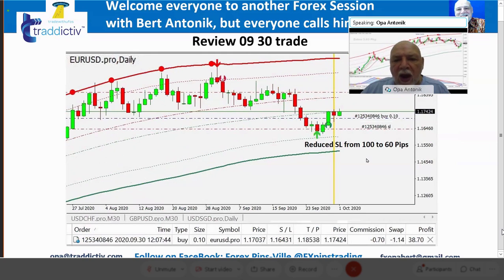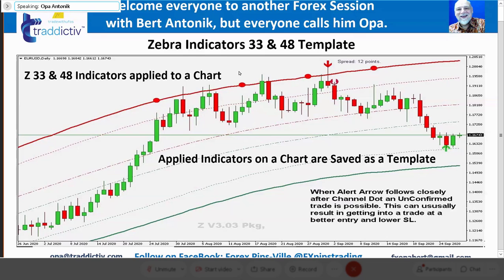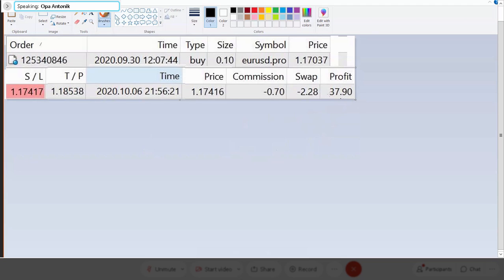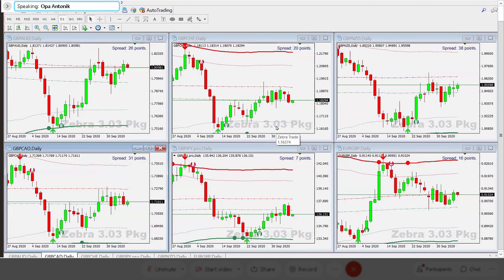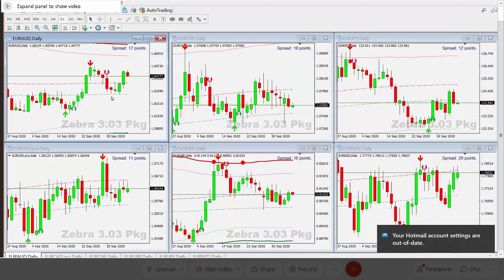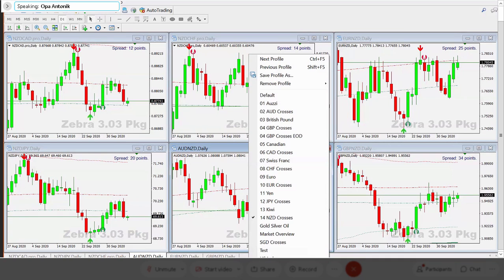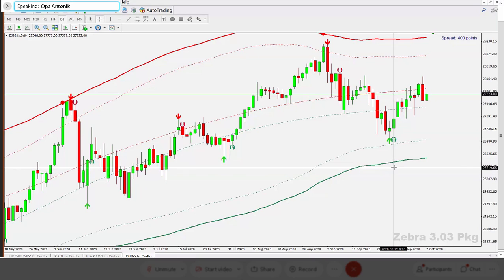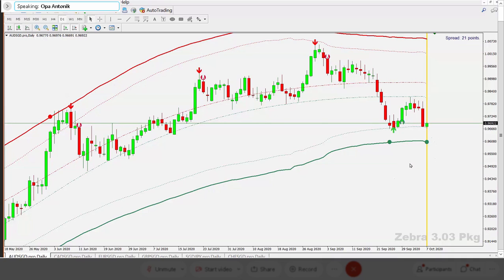Tradewithufos Nailing FX